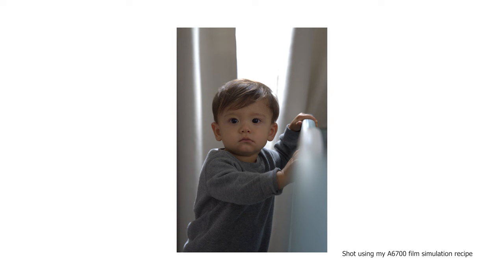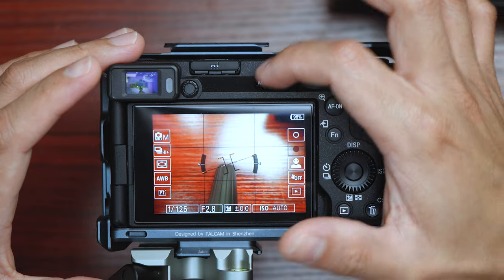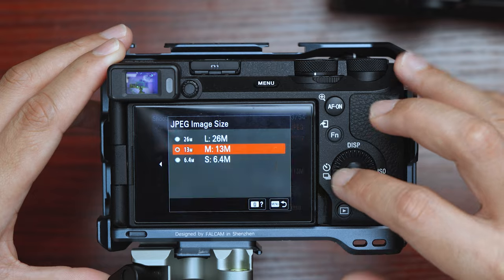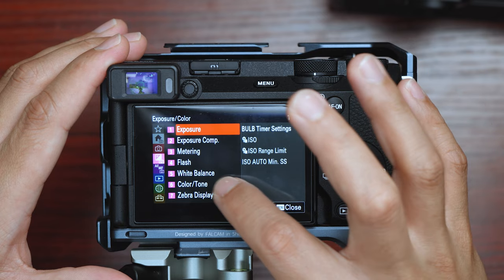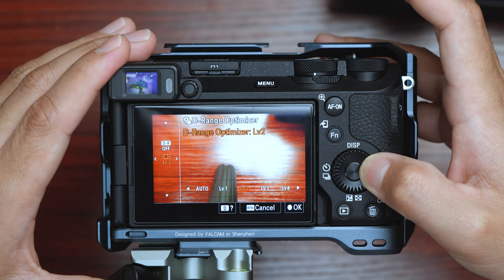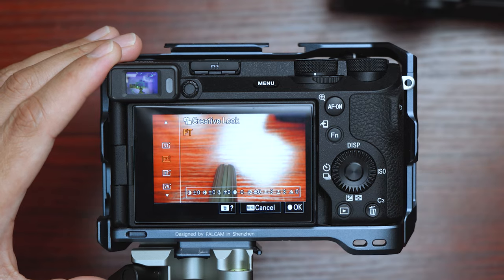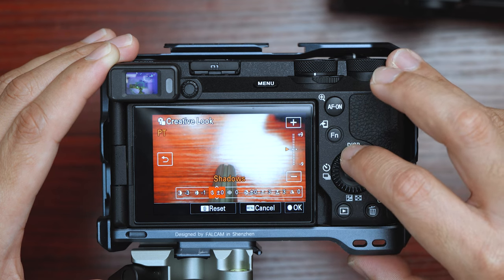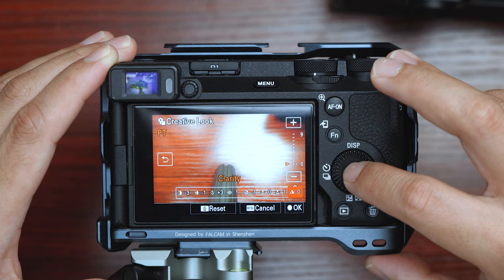Sony A6700 Film Simulation Recipe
Official Amazon purchase link to the Sony A6700:

Official Amazon purchase link to the Sigma 18-50 f2.8:

PURCHASE LINKS TO GEAR I ACTUALLY USE:
My main camera
My photo/backup video camera
My main light
My background/hair light
Batteries I use to power my lights
Stands I use for my lights
My main studio microphone
My audio mixer to plug my main studio microphone
My main vlogging microphone
My wireless microphone
My main tripod
My vlogging tripod